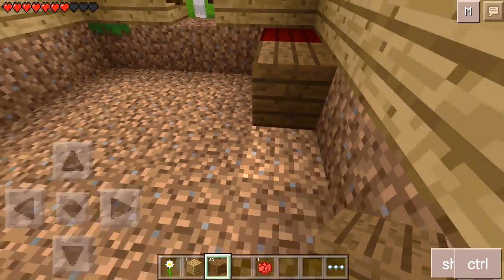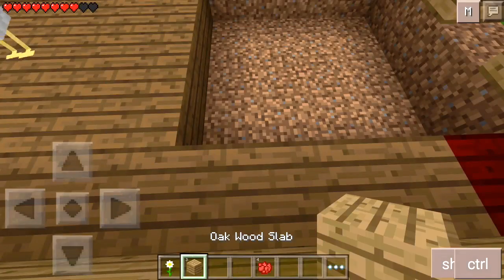MCPE Top 5 Facts About the PICKAXE! | Minecraft Pocket Edition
100 LIKES?! SMACK THAT LIKE BUTTON AS ALWAYS AND IF YOU HAVEN'T ALREADY, WHAT ARE YOU WAITING FOR?!
Want to learn something useful in your life, rather than being a boring, dumb kid who doesn't know anything and is completely a waste of time being called "useless" day by day by people? Welp! You've come to the right place!

Join my clan in Clash of Clans to chat with me! - EmeraldNation!

Saw this? Comment "I LOVE EMERALDS!" in the comments below! :)

iOS = Display Recorder (Jailbroken from Cydia)
Android = Rec. (Rooted)

EDITED WITH iMOVIE ON ***MAC*** NOT iPAD

Thumbnails created with Photoshop CC 2014!

Thank you ContentPixel for amazing partnership and dealings. Contact them over on twitter: @ContentPixel

In my description here, I owe a huge thank you to the following people who contributed to making my channel a success, and I couldn't've NEARLY reached here without their inspirations! Also, this is in no way meant to be in-compensation of "tags" YouTubertagfreeenvironmentftw!

- The Action Brick, TheSkillFullGamer, RageElixir, Herobrineskull, JackFrostMiner, AA12, Annyske007, TheXzGamerXz, SmartPlaysGames, iAppleOut, DanishTUTGamer, and Glowific! If you want to check them out, all links provided on my "Featured Channels" list! :)